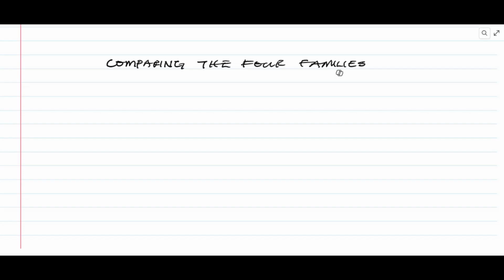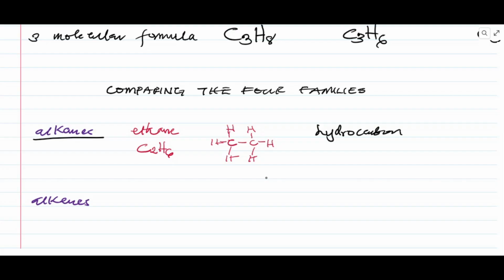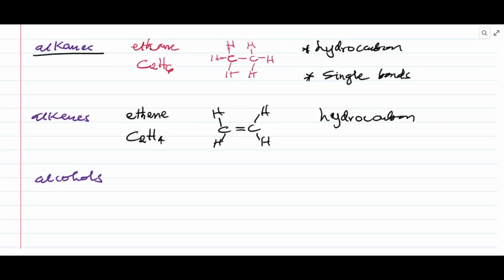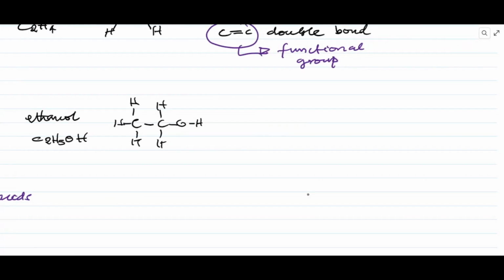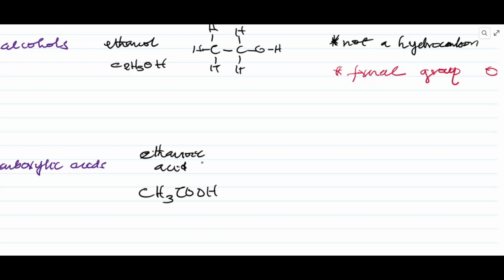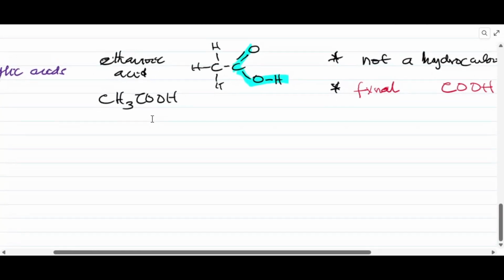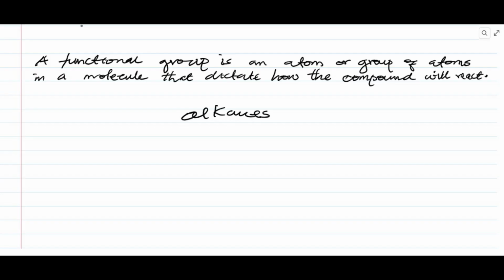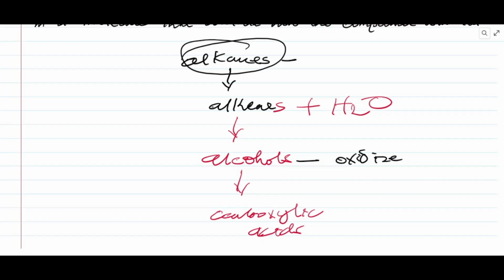CIE IGCSE Organic Chemistry Part 3 - Comparing the Alkanes, Alkenes, Alcohols and Carboxylic acid